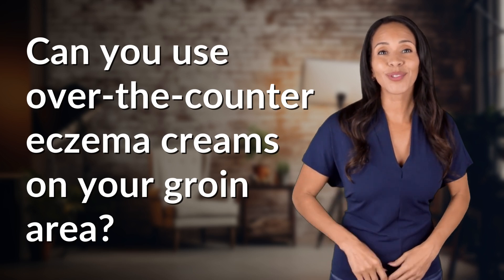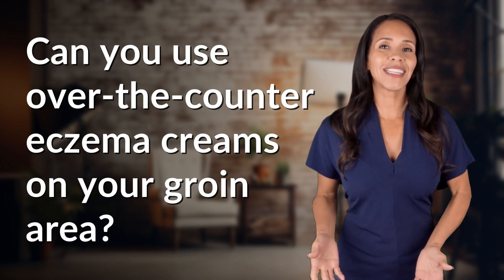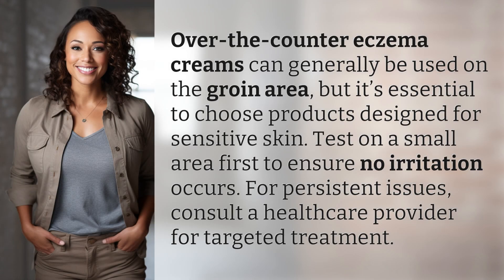Can you use over-the-counter eczema creams on your groin area?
Can You Use OTC Eczema Creams on Your Groin Area? Best Tips! 👉 OTC Eczema Creams Tips 👉 Discover if you can safely use over-the-counter eczema creams on your groin area. Learn how to choose products for sensitive skin and when to consult a healthcare provider for targeted treatment. Watch now for expert advice!

Laura S. Harris (2024, July 10.) Can you use over-the-counter eczema creams on your groin area?
    🌐 AskAbout.video